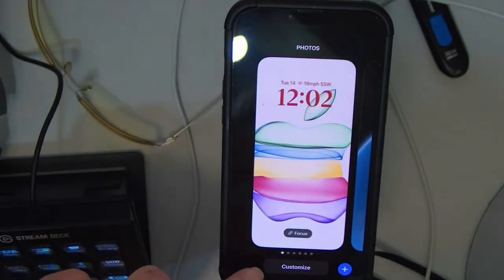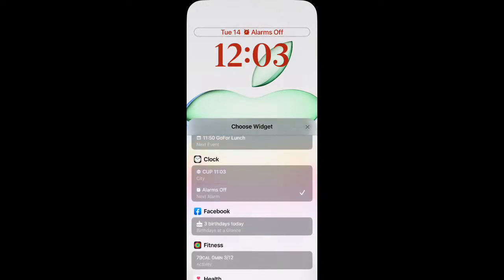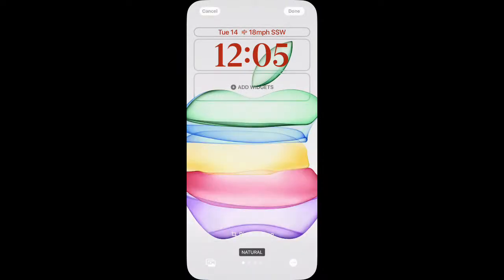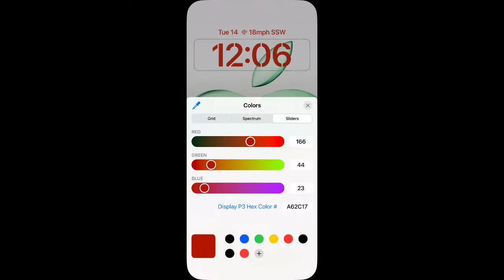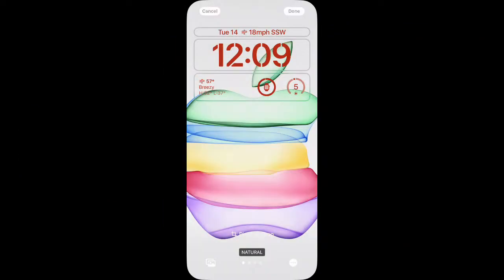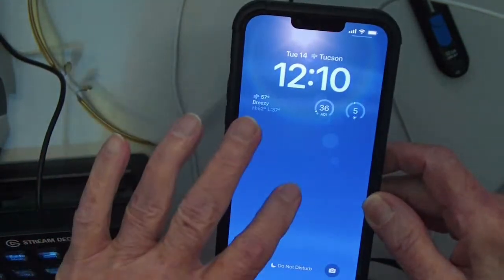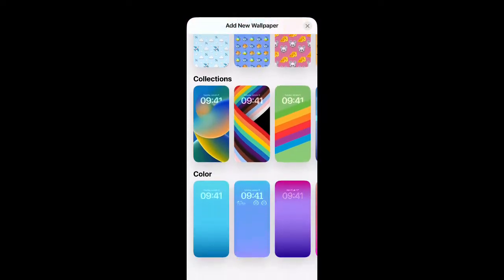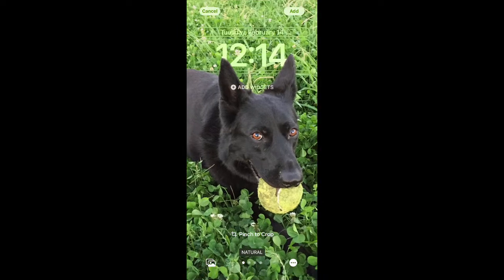GoFor Lunch 2/14/23 - Customize Your Lock Screen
Learn how to make the iOS 16 Lock Screen your own.